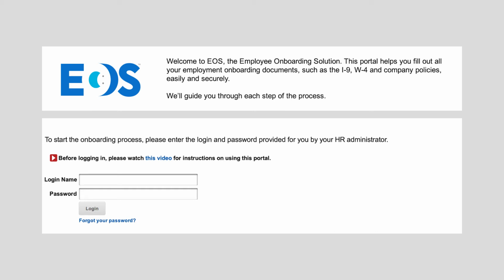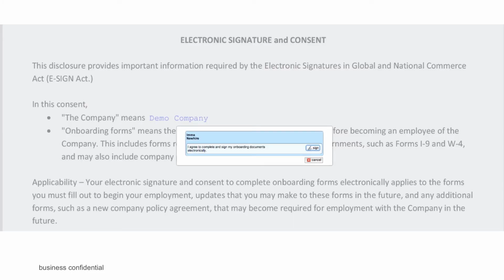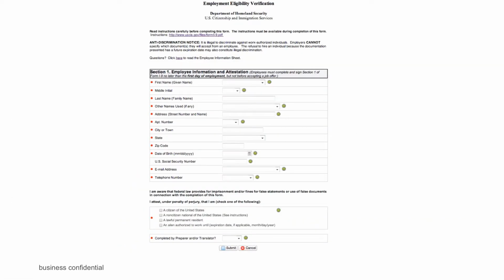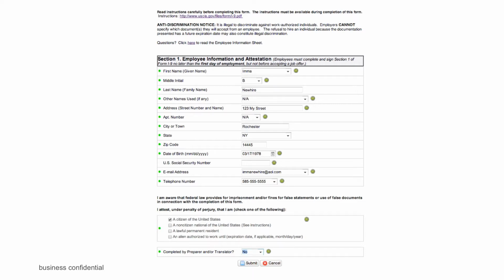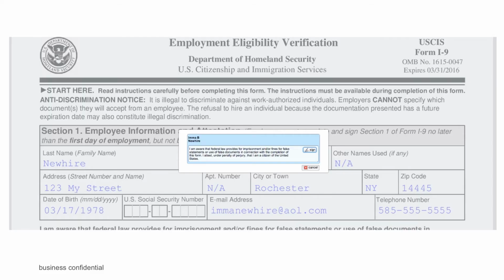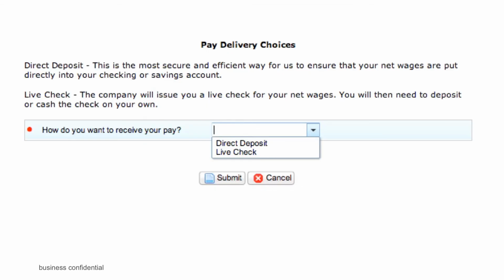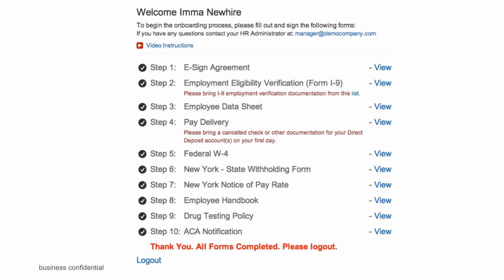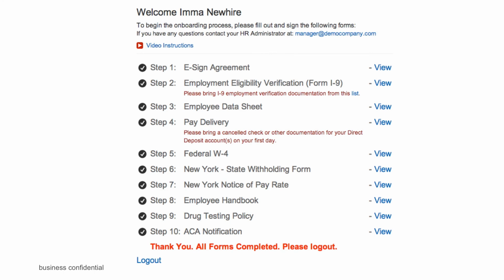EOS Tutorial 1.4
Electronic Onboarding Solutions